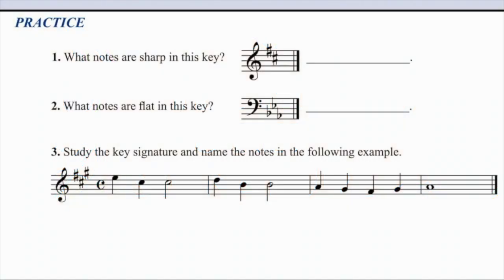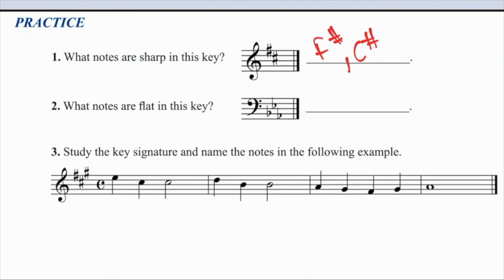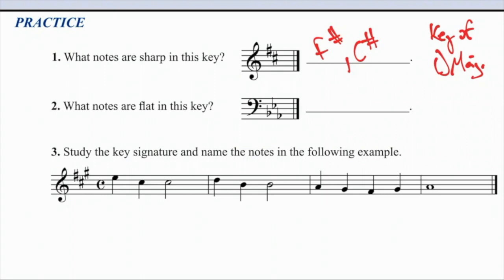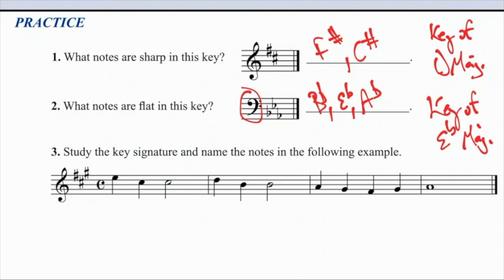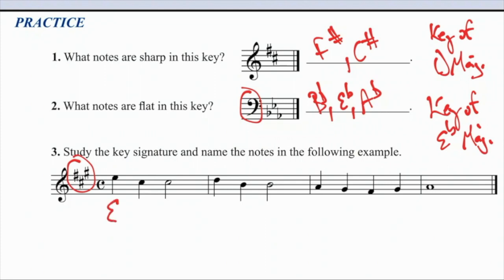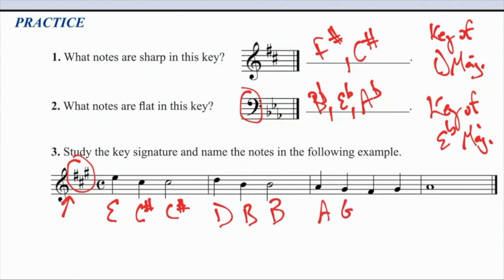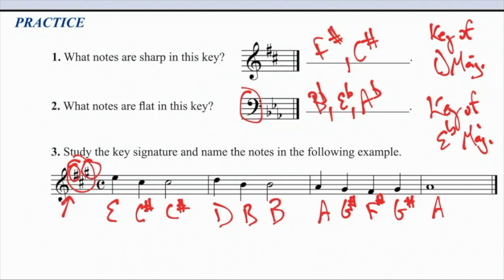Level 1C | Lesson 24 | Part 1 - The Key & Key Signature (Practice)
Muntean School of Music